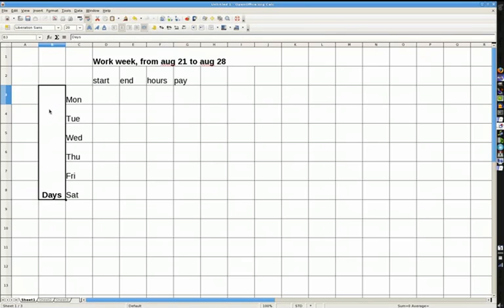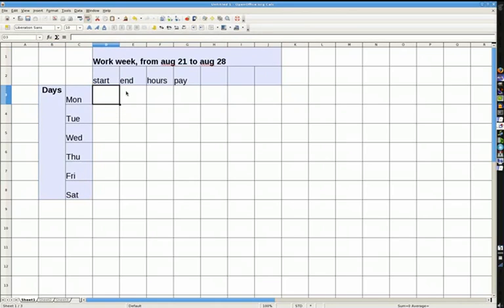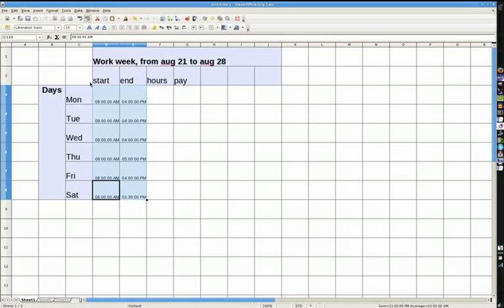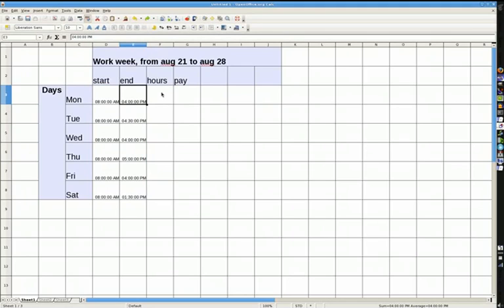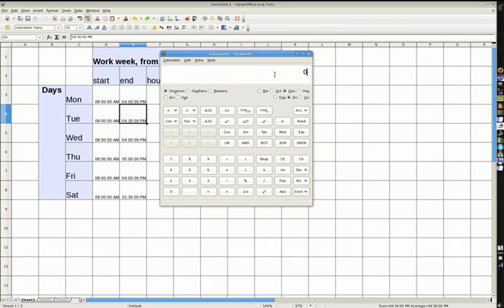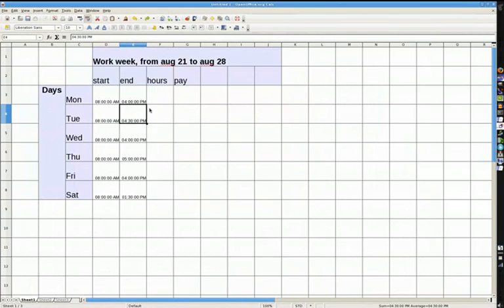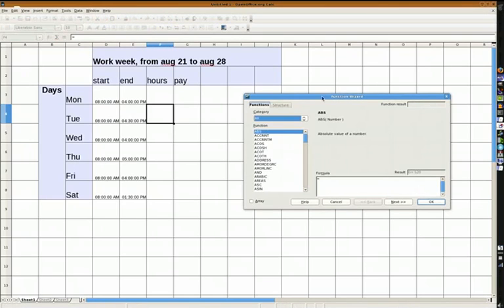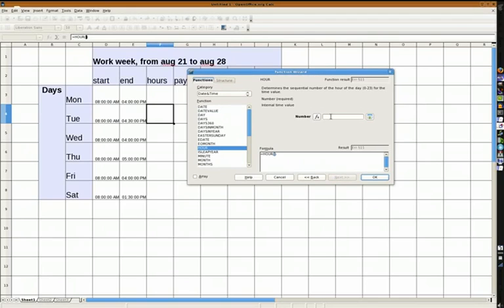Spreadsheets for Linux - 003